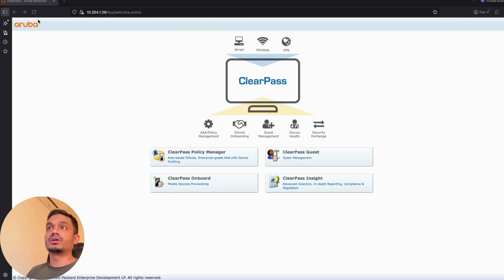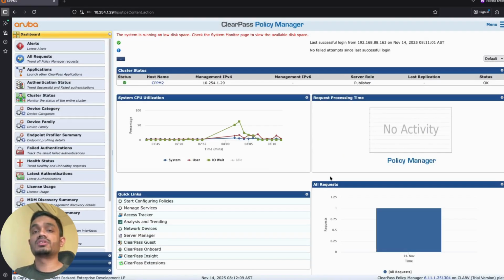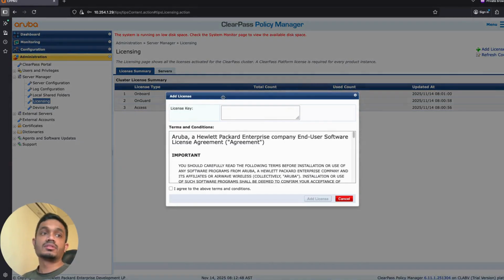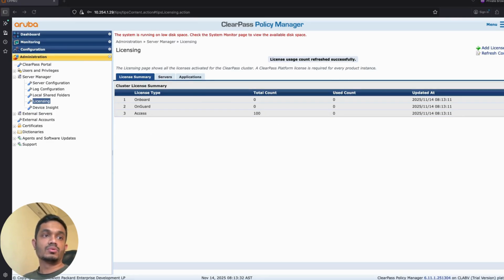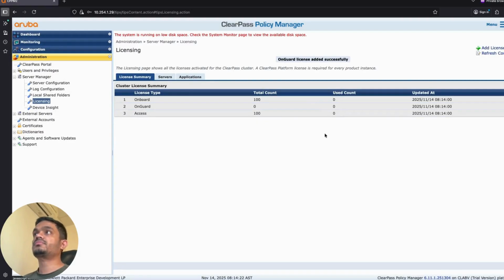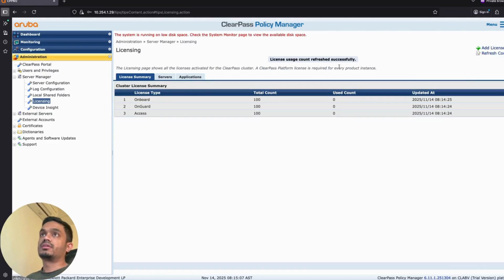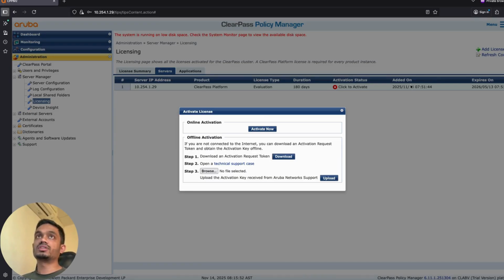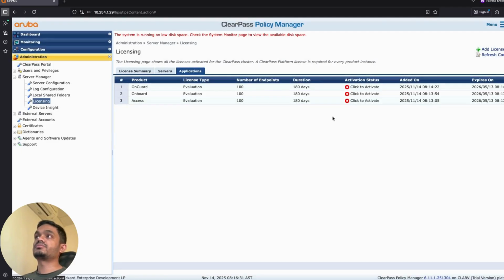Your ClearPass License Isn't Active Yet—Here's What to Do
Unlock the full power of your Aruba ClearPass deployment!
In this video, I walk you through how to activate Aruba ClearPass licenses step-by-step, including license retrieval, installation, and validation inside the ClearPass Policy Manager.

Whether you are a network engineer, Aruba partner, or setting up ClearPass for the first time, this guide will help you complete the license activation process smoothly.